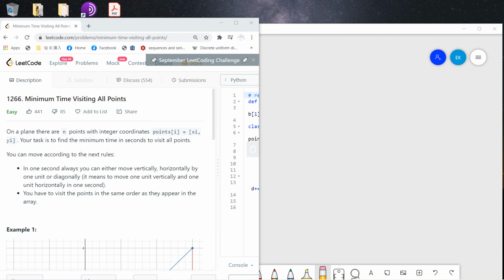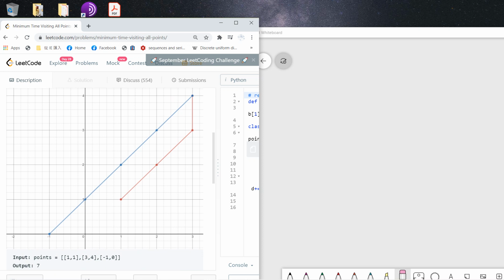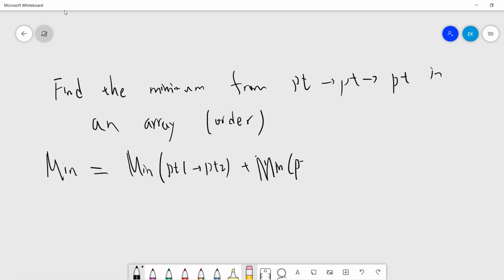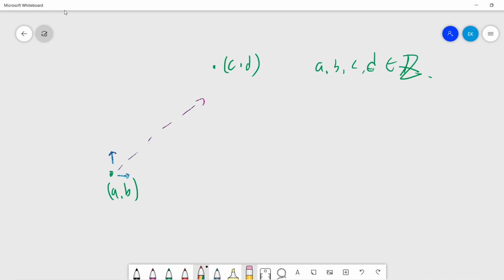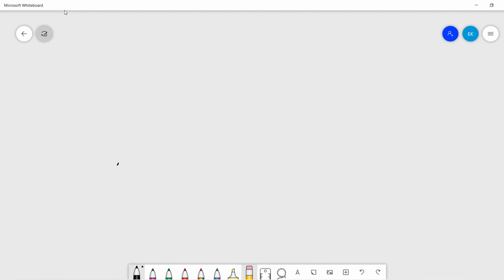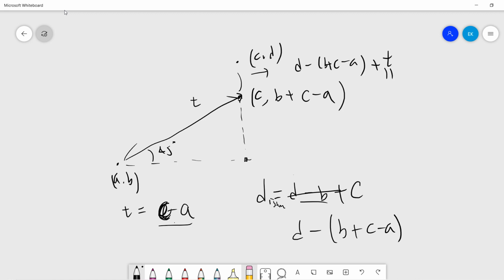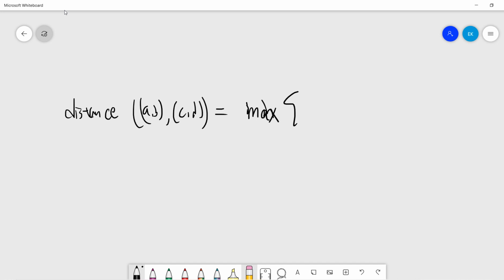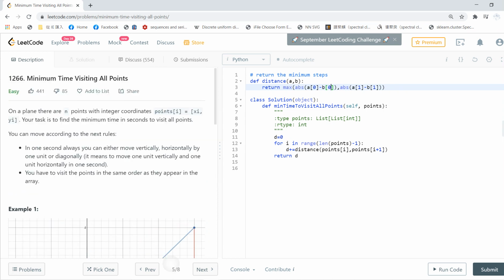Leetcode solving 1266. Minimum Time Visiting All Points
On a plane there are n points with integer coordinates points[i] = [xi, yi]. Your task is to find the minimum time in seconds to visit all points.

You can move according to the next rules:

In one second always you can either move vertically, horizontally by one unit or diagonally (it means to move one unit vertically and one unit horizontally in one second).
You have to visit the points in the same order as they appear in the array.